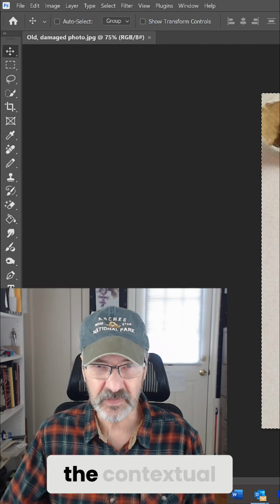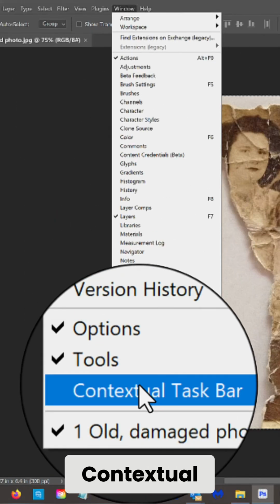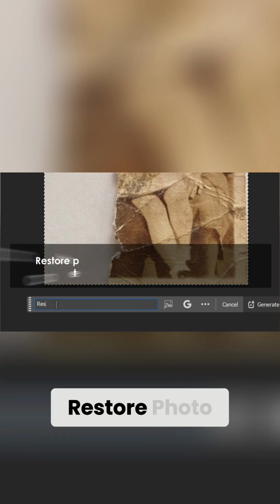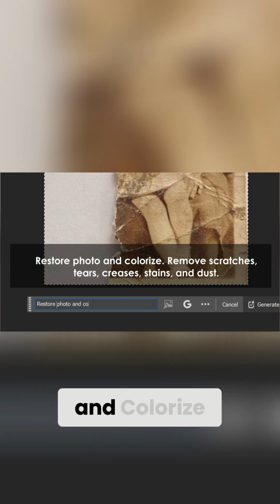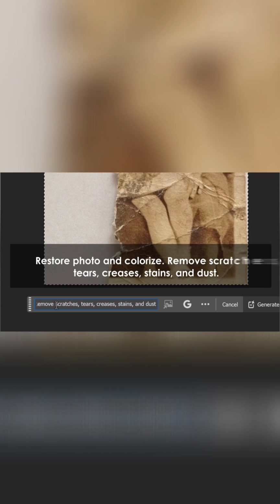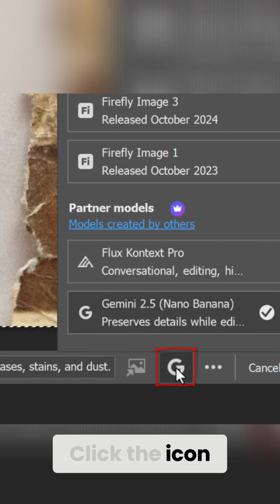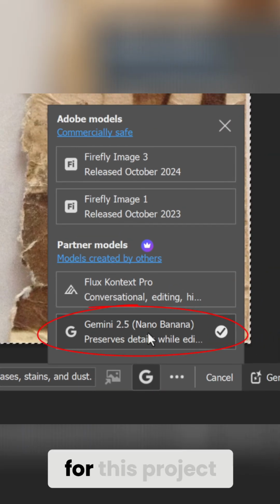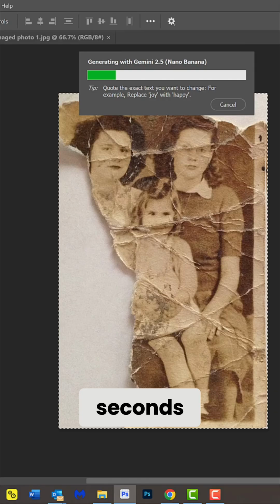Restore Old Photos FAST with Photoshop AI Magic!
Repair damaged photos instantly! Remove scratches, tears, creases, stains, and dust. Use the Contextual Taskbar to restore and colorize your old memories in just 10-15 seconds.